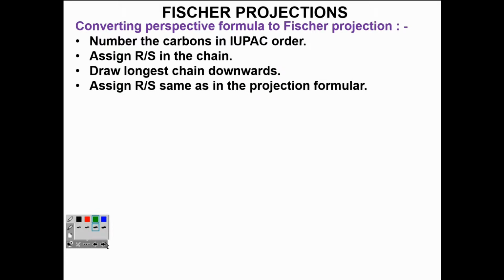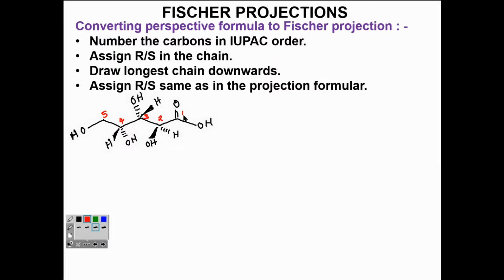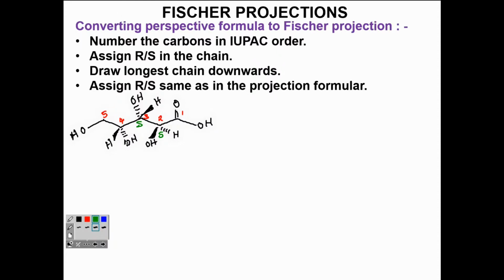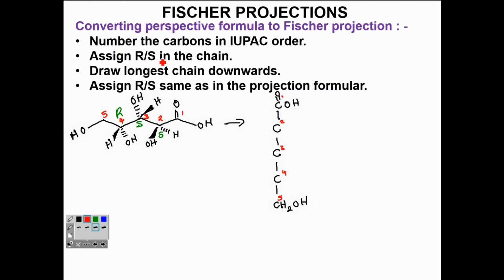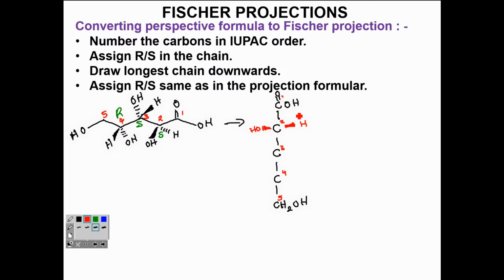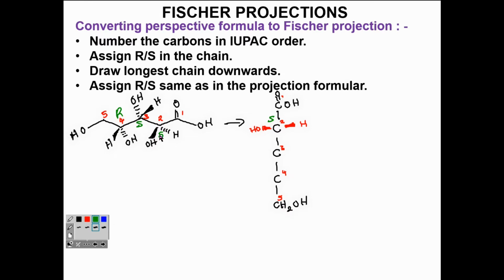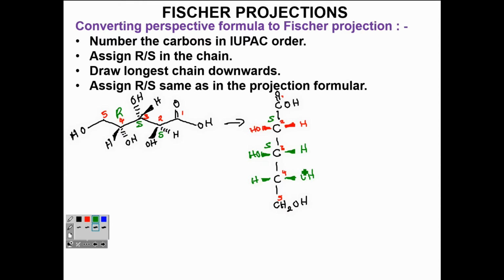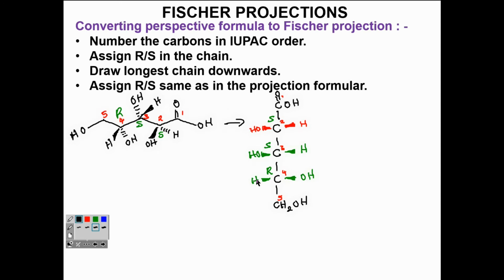Converting Perspective line formular to Fischer Projection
Converting line formular to Fischer Projection
Drawing  Fischer Projection from line formular t